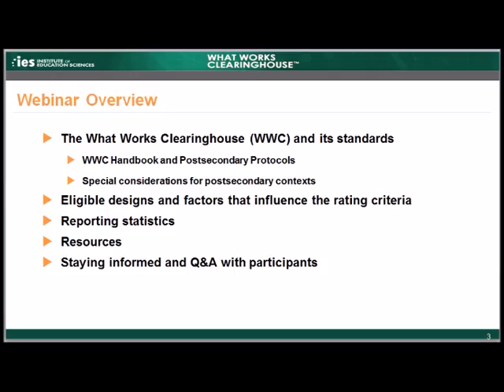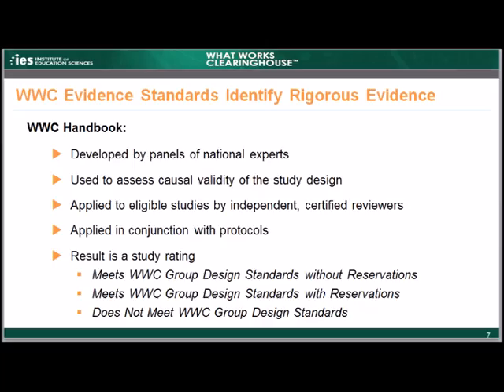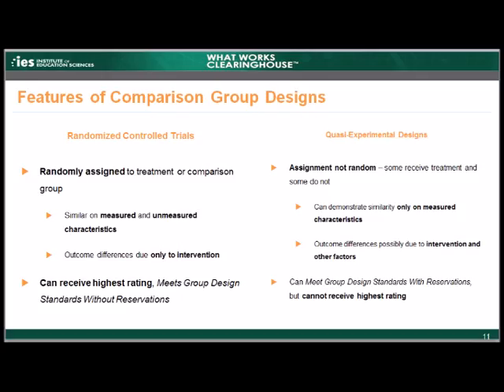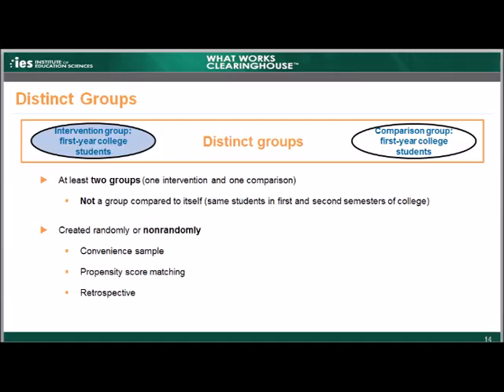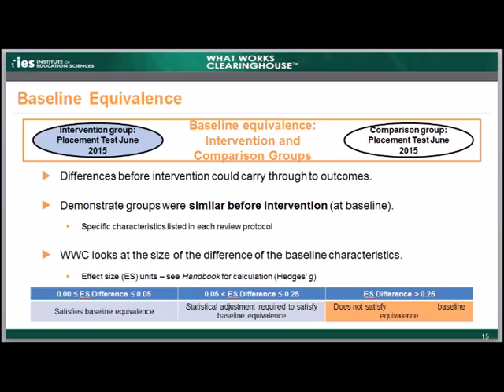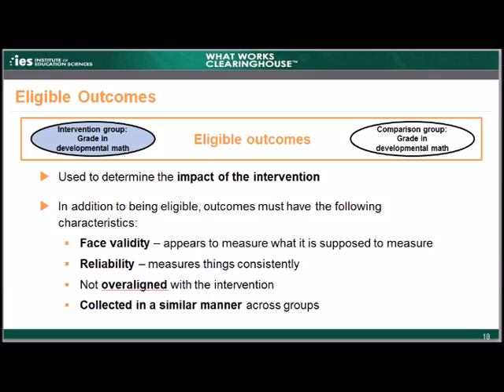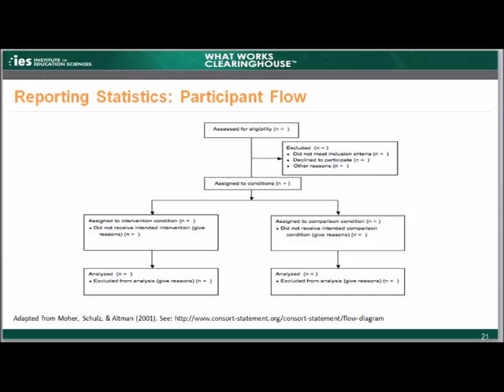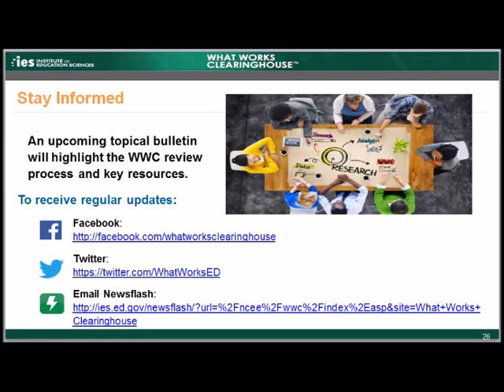Applying the WWC Standards to Postsecondary Research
The What Works Clearinghouse (WWC) Standards are applied consistently when reviewing studies in any topic area, for any type of program, and for any grade level. But not all topics, programs, or grade level settings are the same, so WWC reviewers follow different review protocols when reviewing different topic areas.

During this webinar on March 10, 2016, you’ll learn how the WWC Standards are applied to research studies that take place in a postsecondary setting. The session will be led by Dr. Will Doyle, of Vanderbilt University, and Dr. Jeff Valentine, of the University of Louisville, who are experts from the WWC Postsecondary Review Team. They will discuss how the WWC determines study ratings, as well as how research designs that are commonly used in postsecondary research have the potential to meet WWC standards. They will also explain how certain aspects of a study, such as attrition, group comparability, and outcome measurements, can impact the WWC’s rating of a study. Dr. Doyle and Dr. Valentine will provide guidance on common, but frequently avoidable, challenges in postsecondary research that prevent studies from meeting standards.

This webinar is designed for researchers conducting effectiveness evaluations in postsecondary settings, and for consumers of research who are interested in what to look for in strong studies in postsecondary research.